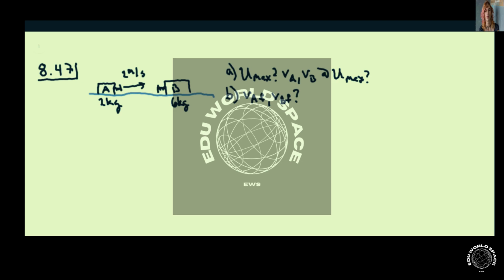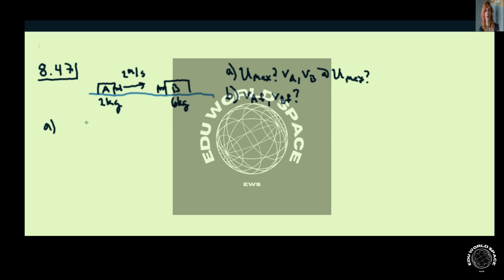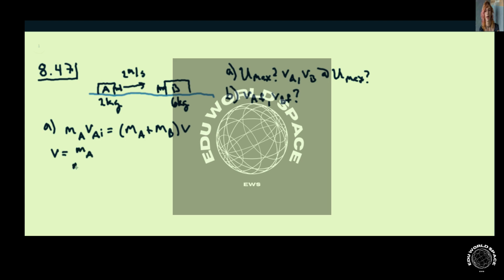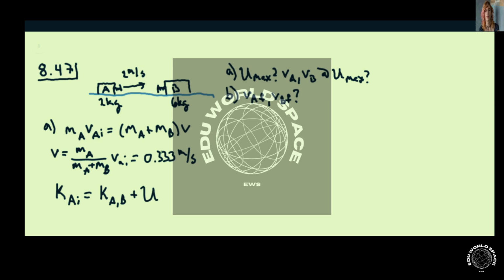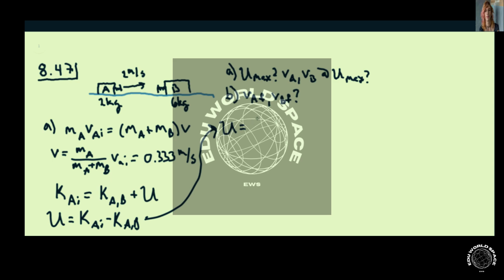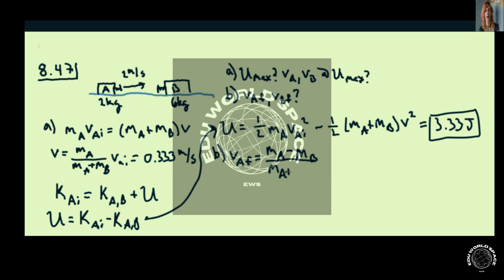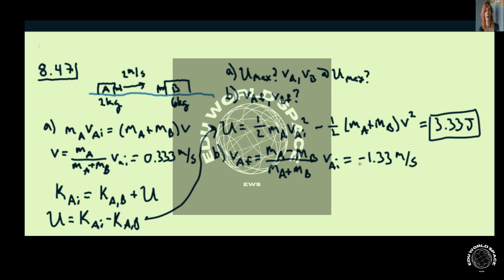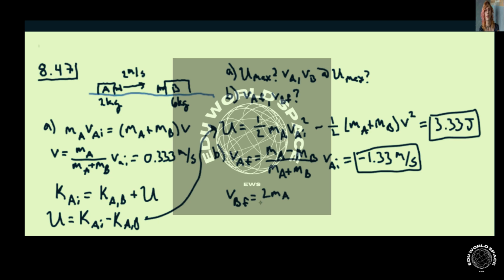Blocks (mass 2.00 kg) and (mass 6.00 kg) move on a frictionless, horizontal surface. Initially, bloc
Blocks (mass 2.00 kg) and (mass 6.00 kg) move on a frictionless, horizontal surface. Initially, block is at rest and block is moving toward it at 2.00 m/s. The blocks are equipped with ideal spring bumpers, as in Example 8.10 (Section 8.4). The collision is head-on, so all motion before and after the collision is along a straight line. (a) Find the maximum energy stored in the spring bumpers and the velocity of each block at that time. (b) Find the velocity of each block after they have moved apart.